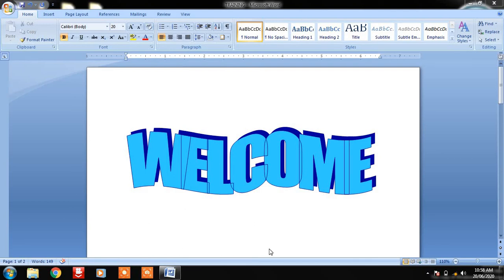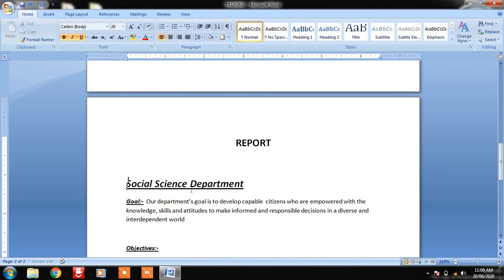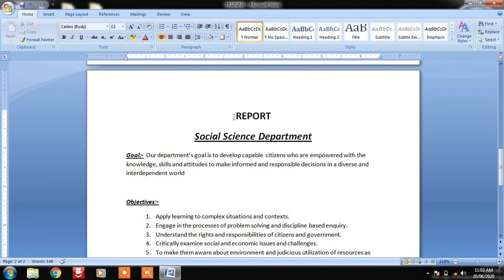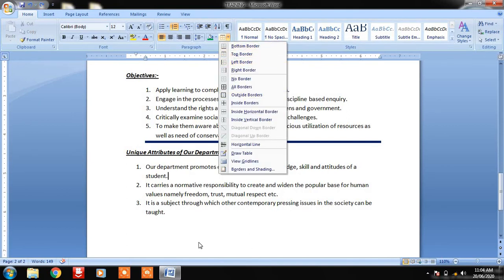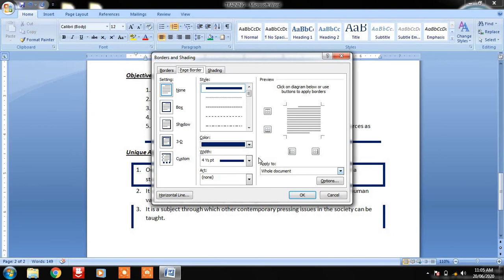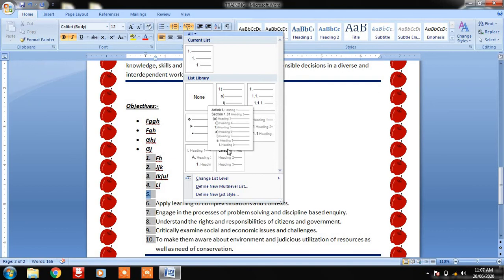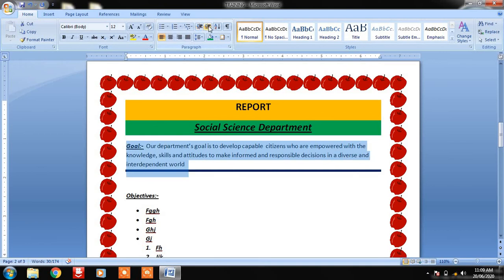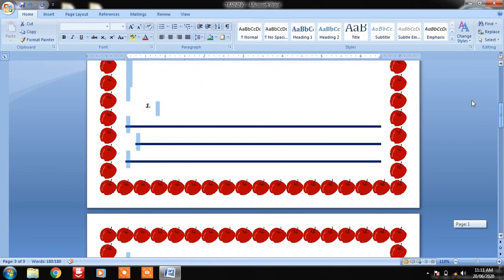MS WORD | HOME TAB | PARAGRAPH MENU | MS OFFICE | TUTORIAL | EKTA TAKRANI